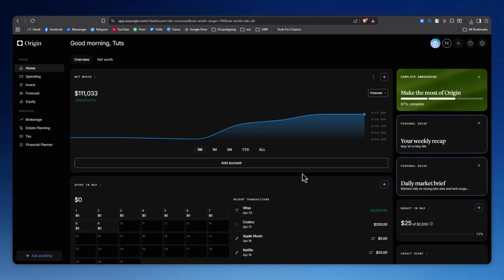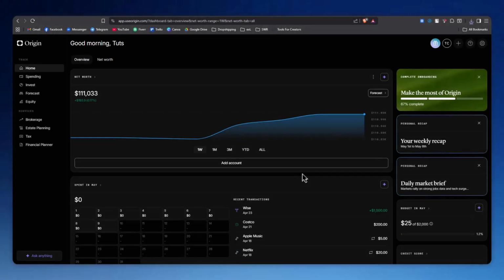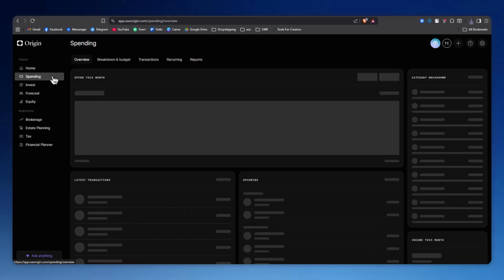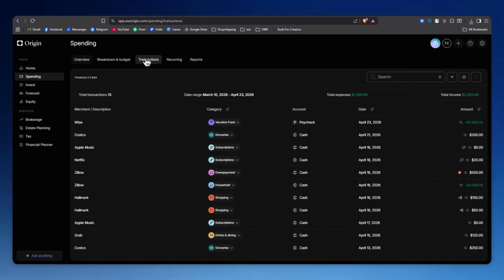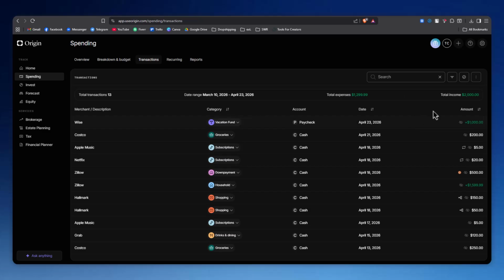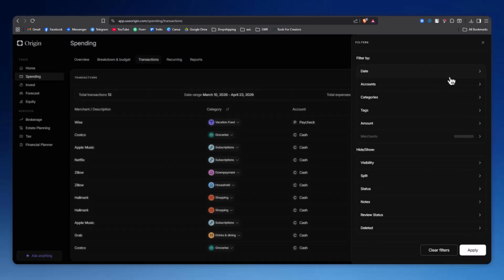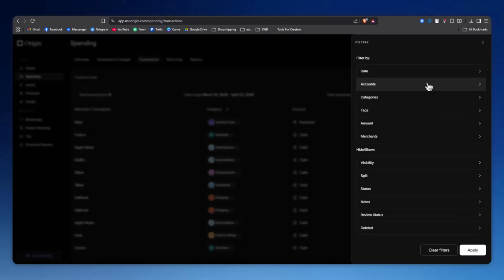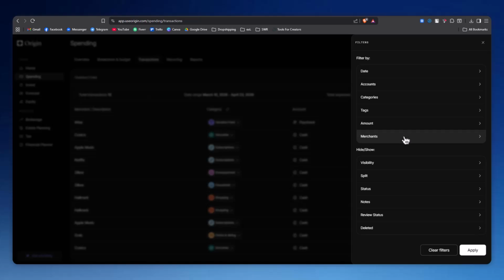How To View Transaction History Using Origin Financial (Full Guide)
Learn exactly how to access and review your complete transaction history within the Origin Financial platform. This tutorial covers everything you need to know to track your spending and monitor your financial activity efficiently.

In this video, you will learn:
• How to navigate to the transaction dashboard
• How to filter transactions by date or category
• How to download your history for personal records
• Tips for managing your Origin Financial account portal

Managing your finances is simpler when you can track every movement. Follow these steps to get a clear view of your account data.